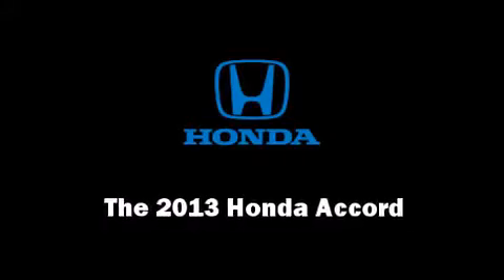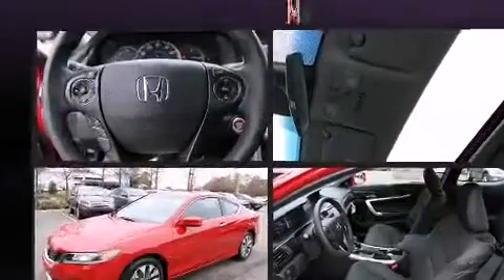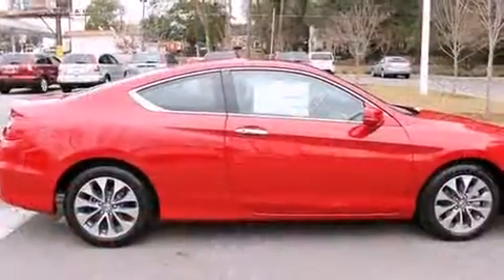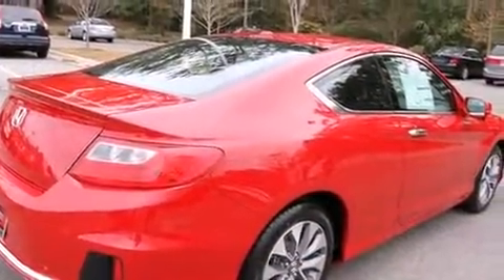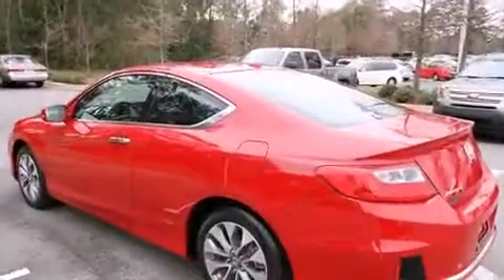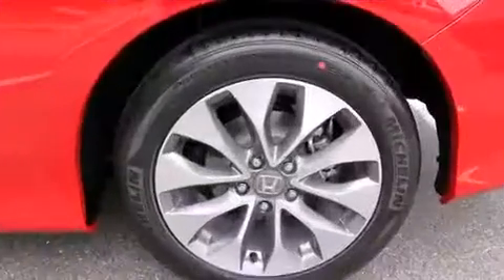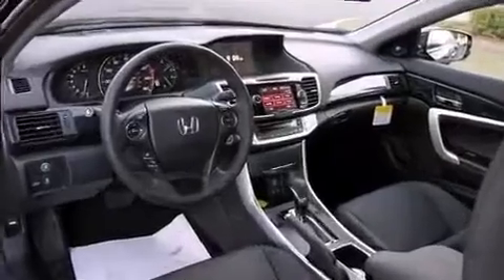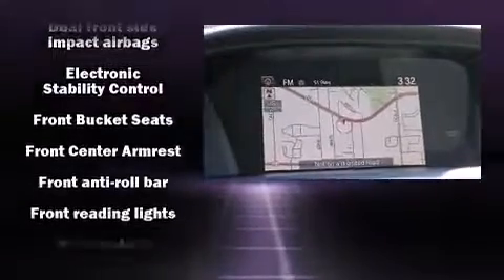2013 Honda Accord EX-L Navigation in Tallahassee, FL 32304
You're going to love the 2013 Honda Accord. This 2 door, 5 passenger coupe provides a satisfying ride for all passengers. Honda made sure to keep road-handling and sportiness at the top of it's priority list. It features a front-wheel-drive platform, an automatic transmission, and a 3.5 liter 6 cylinder engine. Top features include power windows, leather upholstery, a built-in garage door transmitter, a trip computer, heated seats, heated door mirrors, lane departure warning, and a blind spot monitoring system. For drivers who enjoy the natural environment, a power moon roof allows an infusion of fresh air. Audio features include a CD player with MP3 capability, steering wheel mounted audio controls, and 7 speakers, providing excellent sound throughout the cabin. Curtain airbags combine with standard stability control in creating a comprehensive safety network. You will have a pleasant shopping experience that is fun, informative, and never high pressured. Stop by our dealership or give us a call for more information.